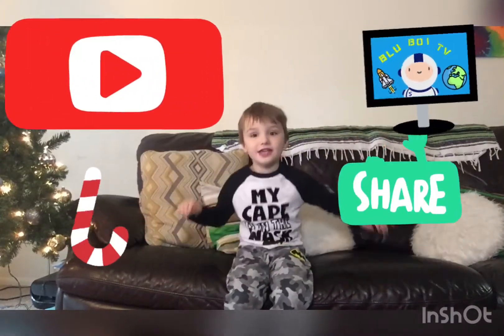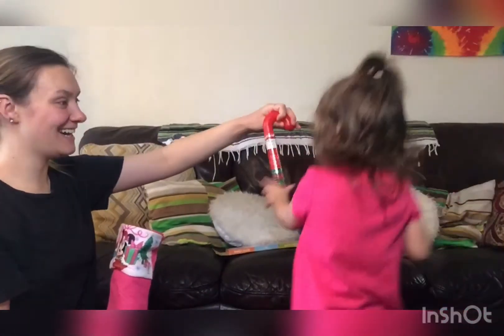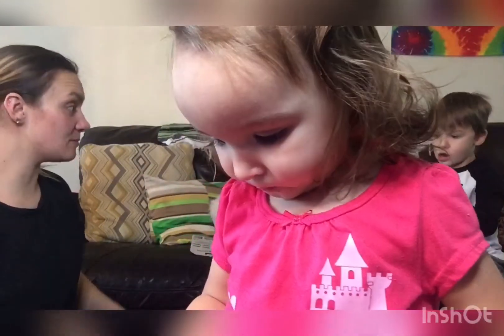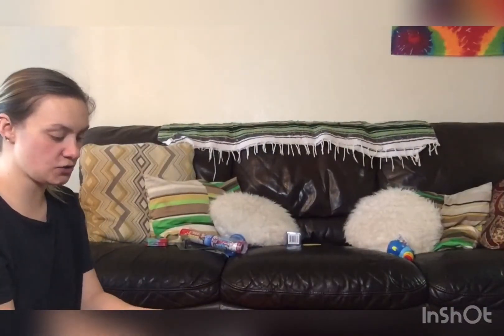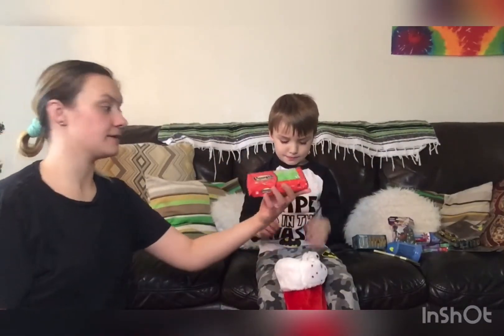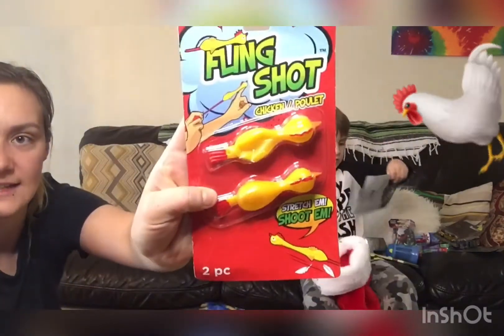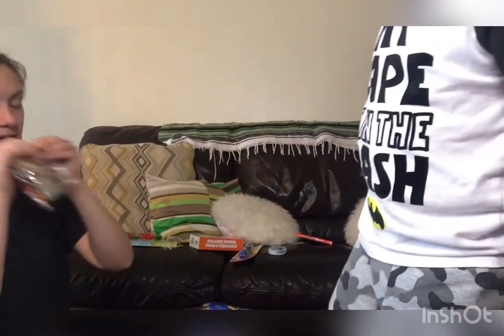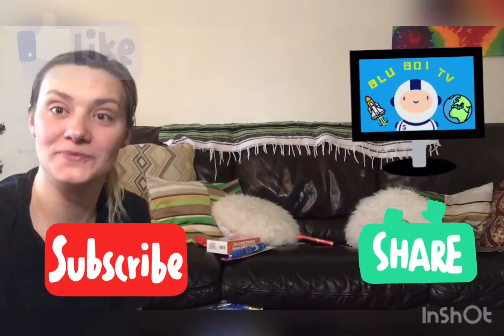STOCKING STUFFERS ON CHRISTMAS EVE! 🎄❄️⛄️🎅🏻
Every Christmas Eve we open our stockings! This year, Silas and Sailor got 2 stockings each! We wanted to share how fun toys 🎅🏻🎄⛄️❄️ can be from the $1 💵 store! Kids love these silly toys! 👨‍👩‍👧‍👦

Musician: Rook1e

Musician: @iksonofficial